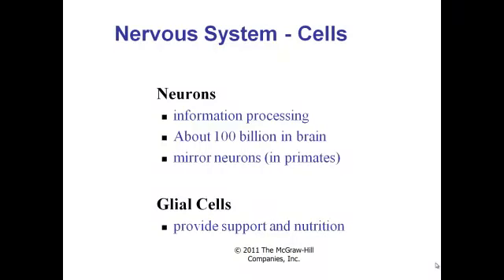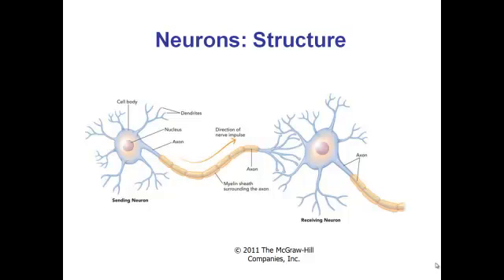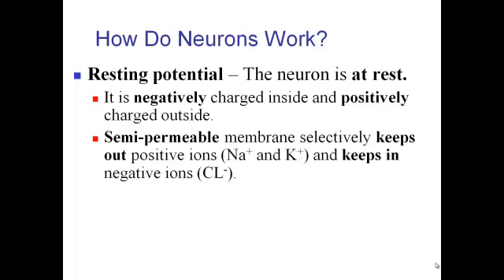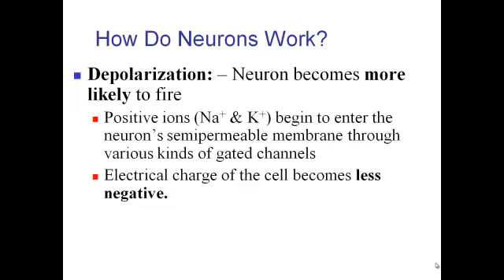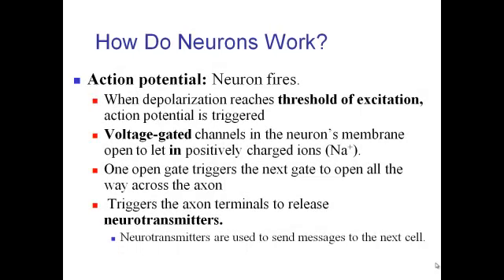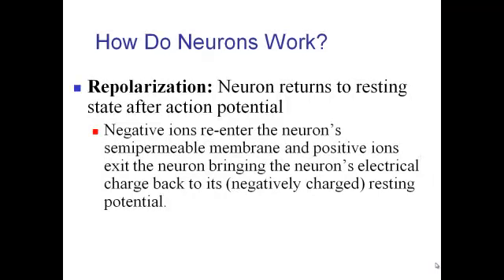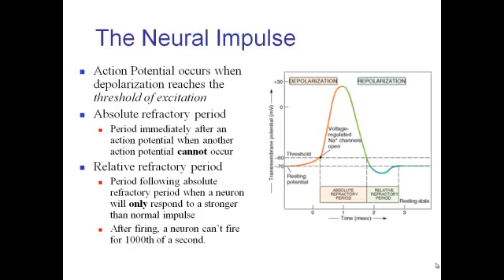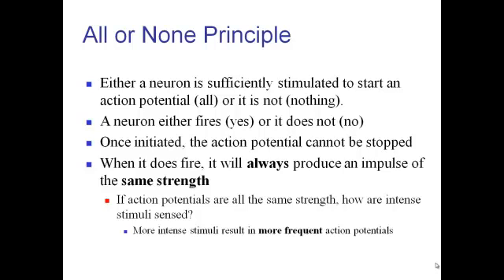Biological Psychology Neurons